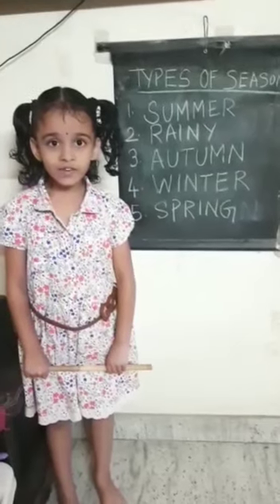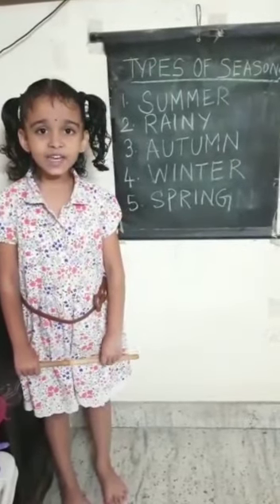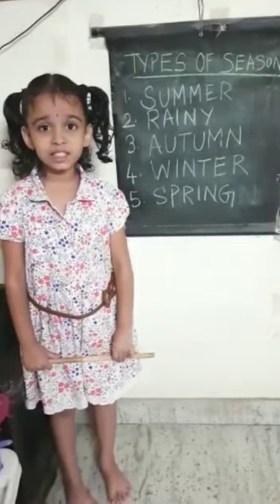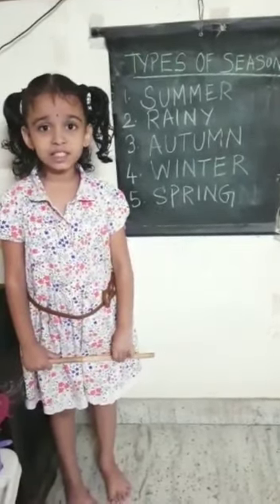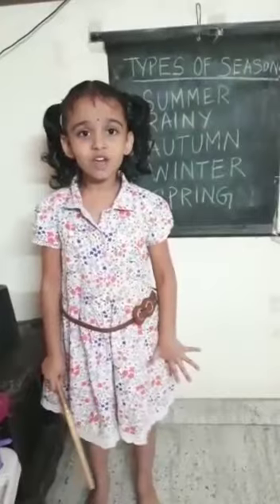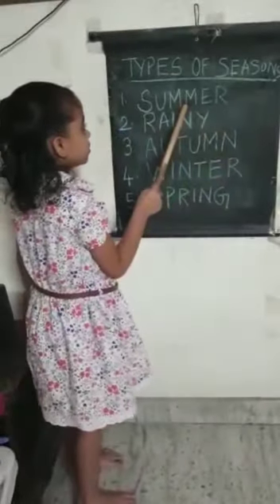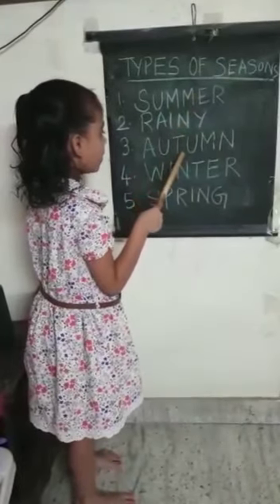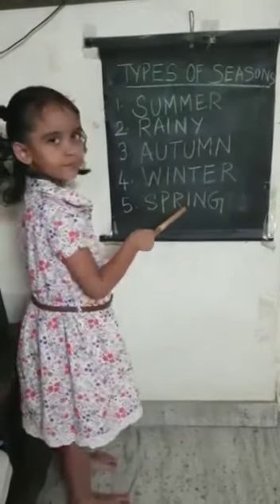Vijetha of UKG C section speaking about seasons.